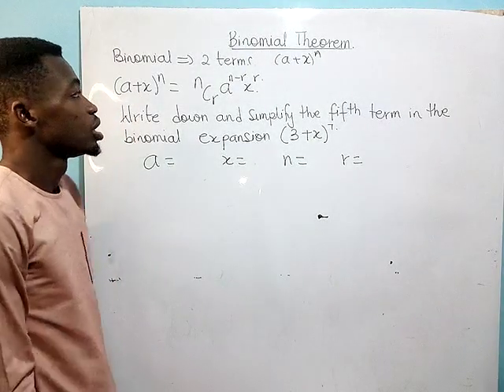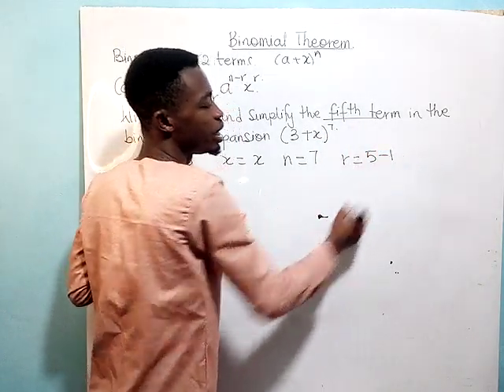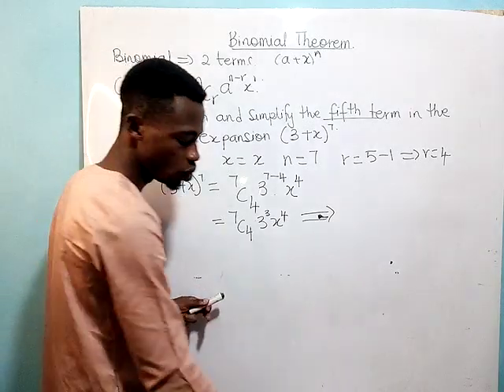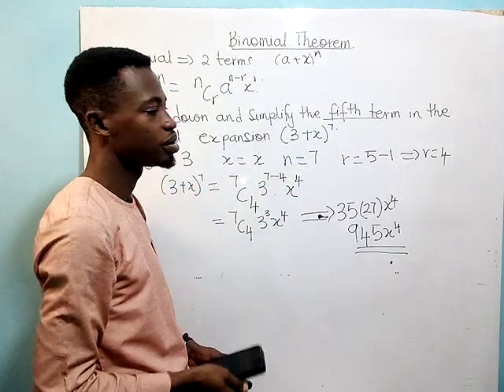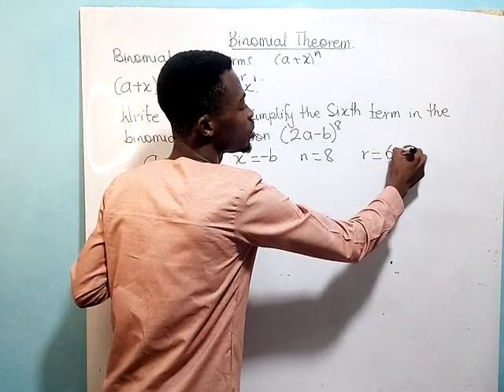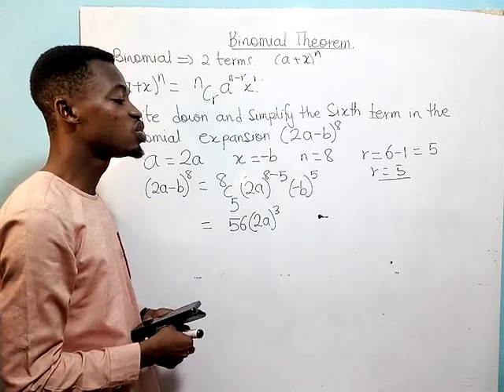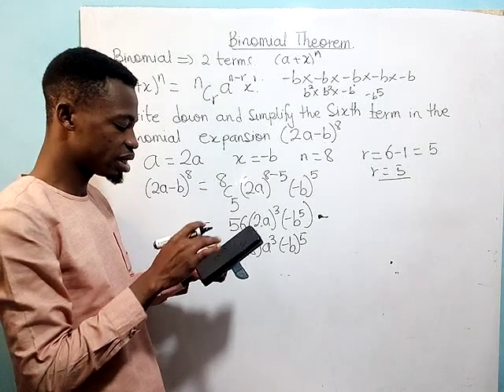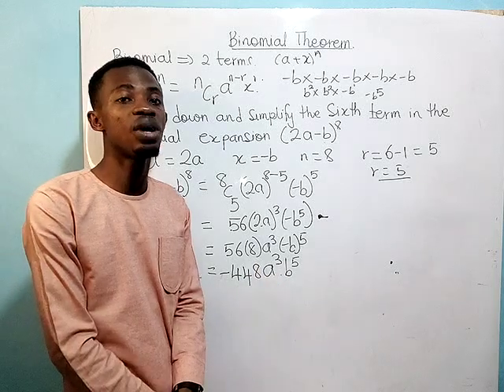Binomial Theorem 3